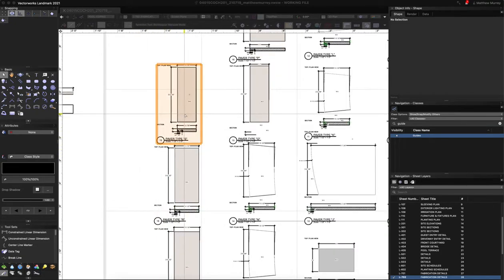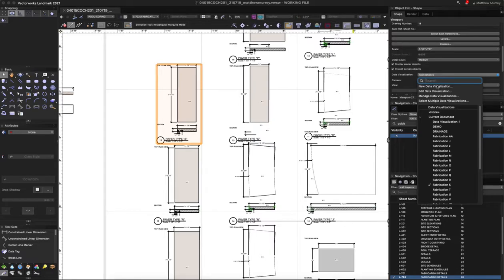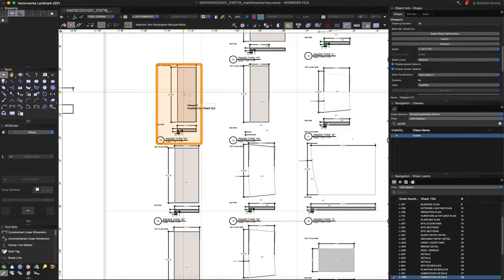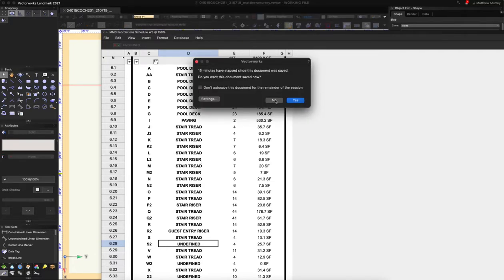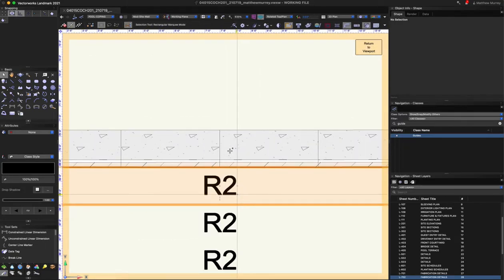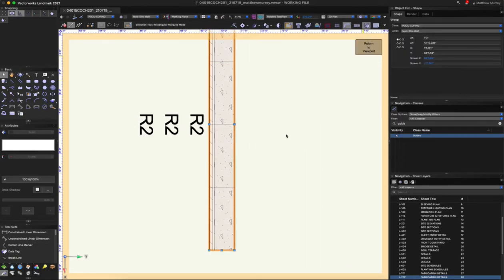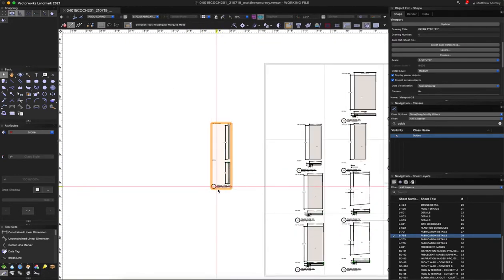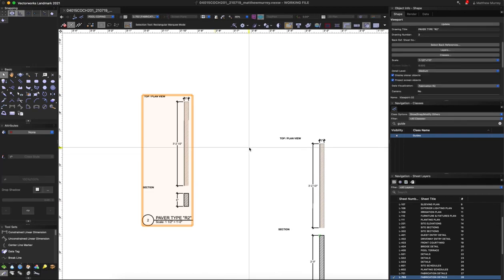VECTORWORKS LANDMARK FABRICATION DETAILS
How Matthew Murrey Design uses viewports, record formats, data visualization and worksheets to create cut drawings for fabrication.